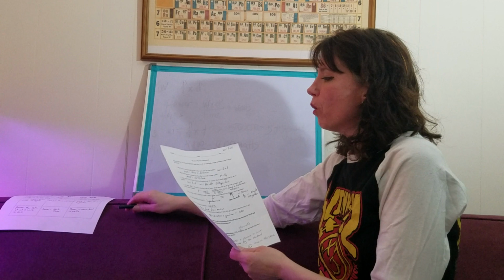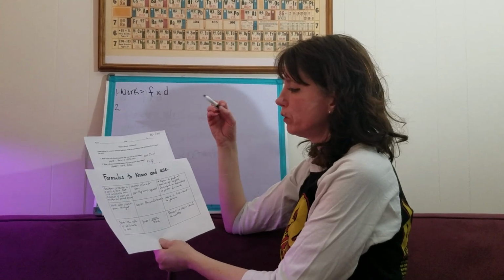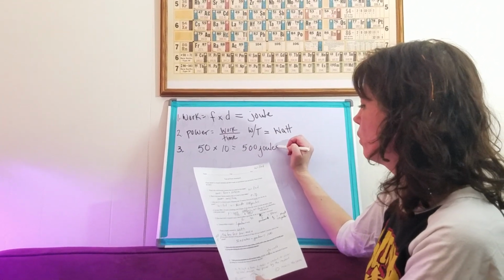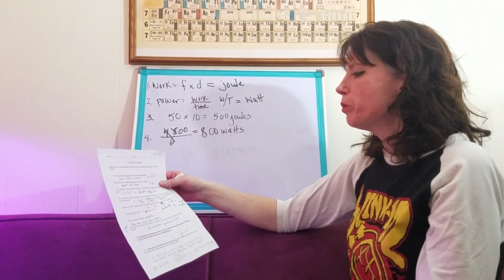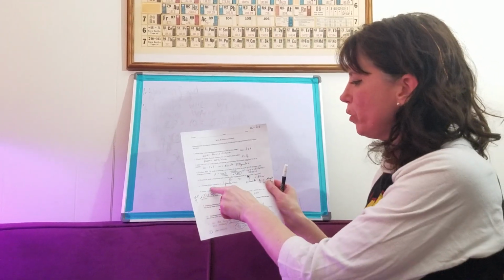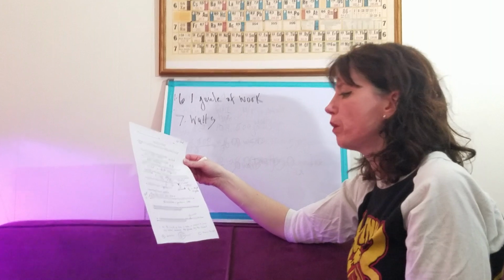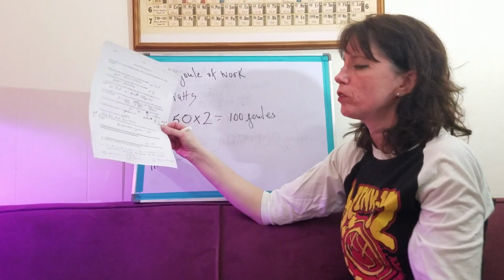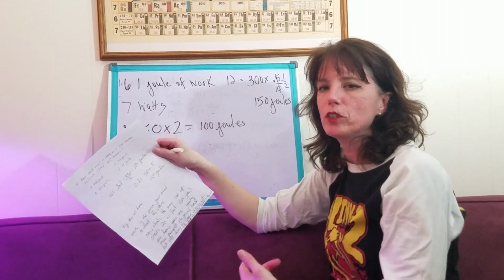March 16, 2020